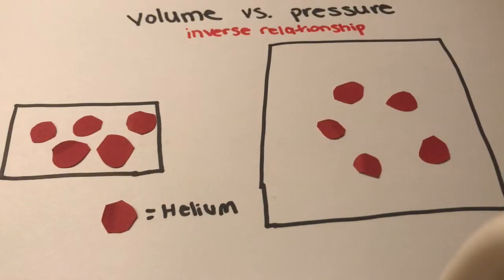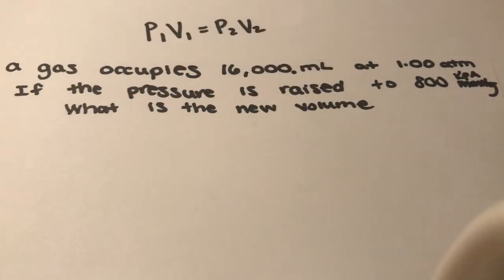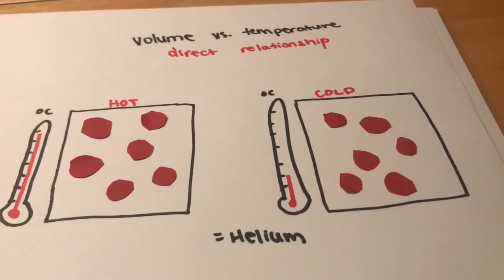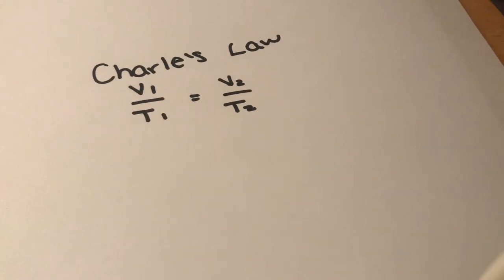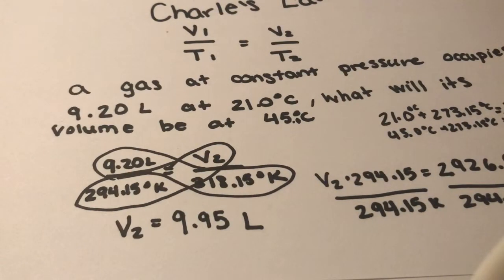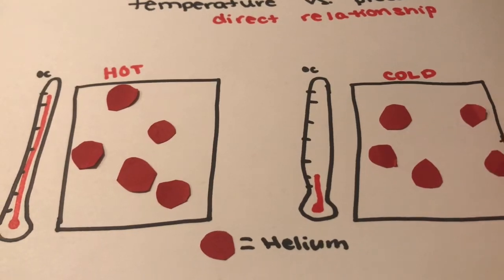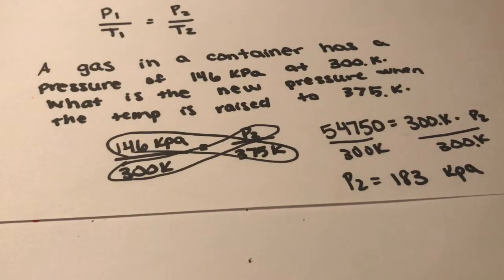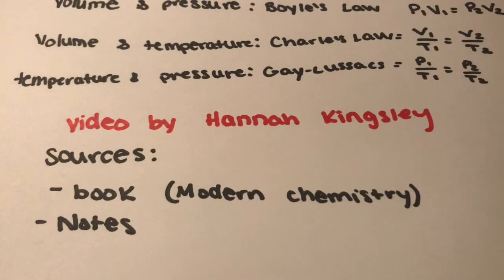gas laws hannah kingsley